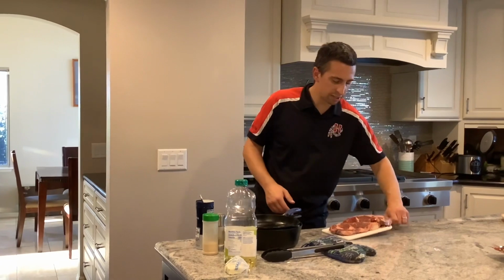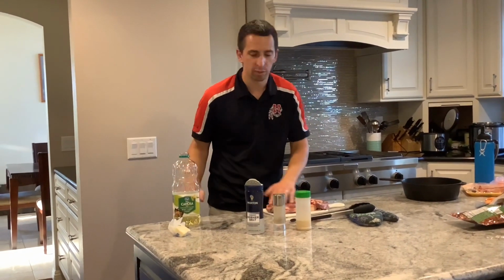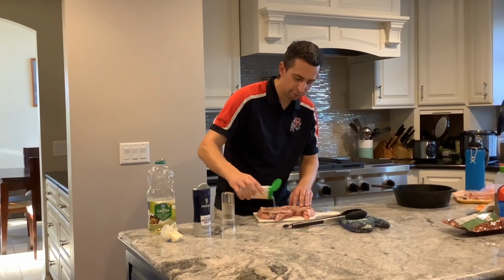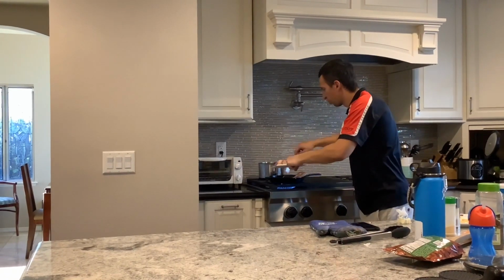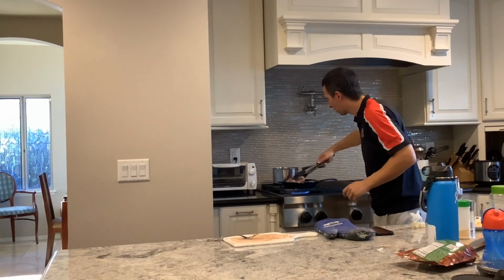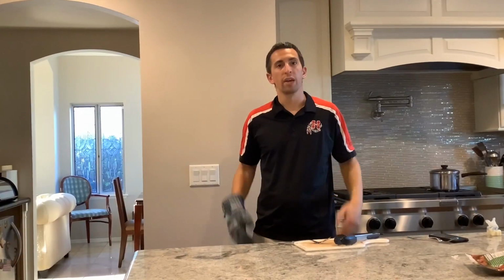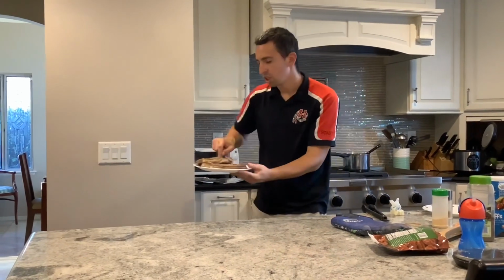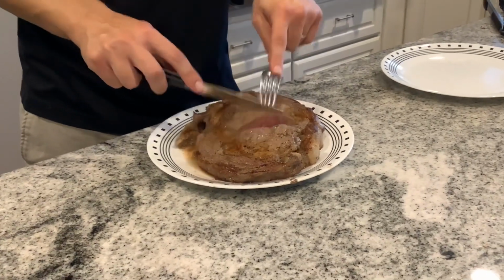Borish cooks steak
This video will show you how to make terrific, juicy steak using just your stovetop and oven!